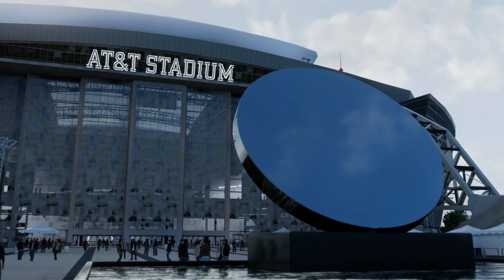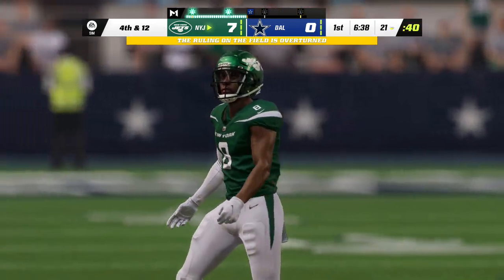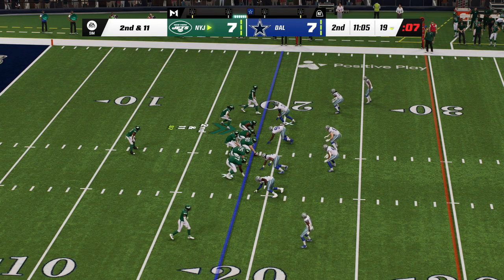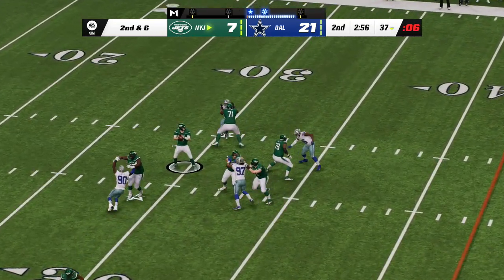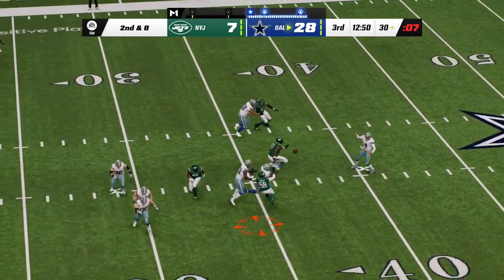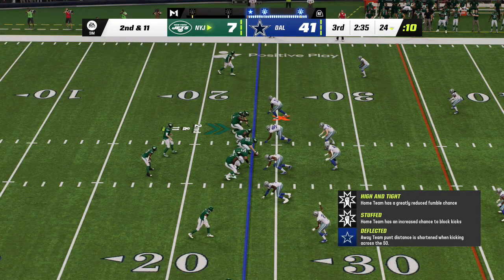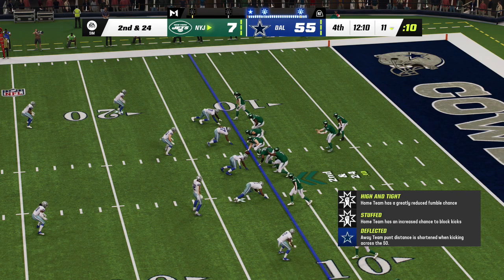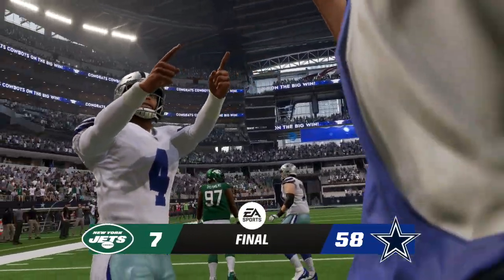Jets at Cowboys - Madden 23 Tournament (Round 1)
Round one match-up in our Madden 23 tournament between the Jets and Cowboys.